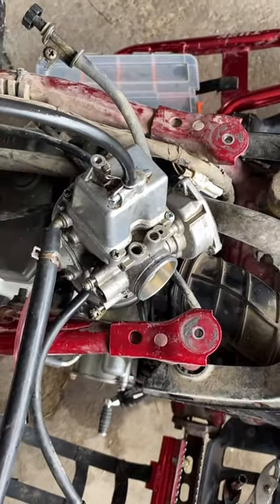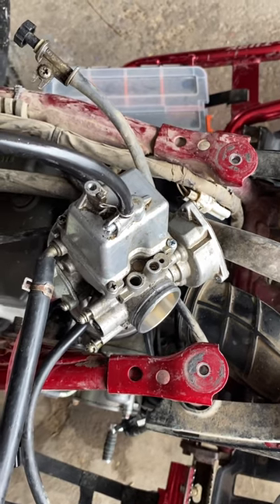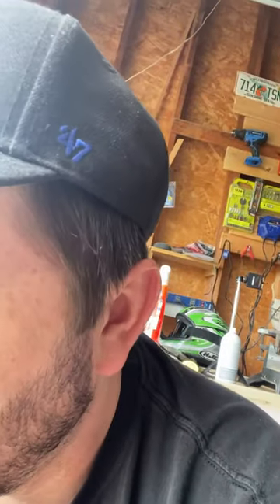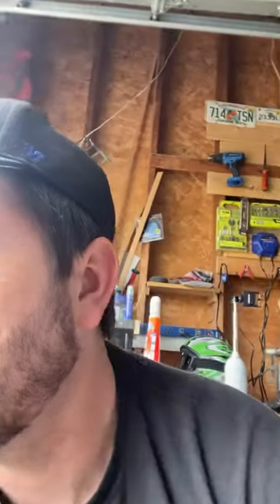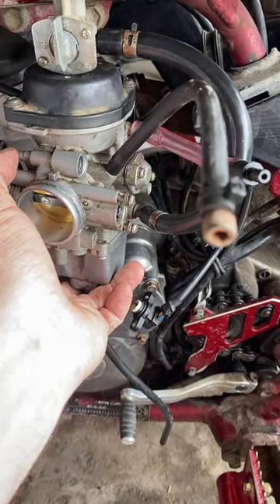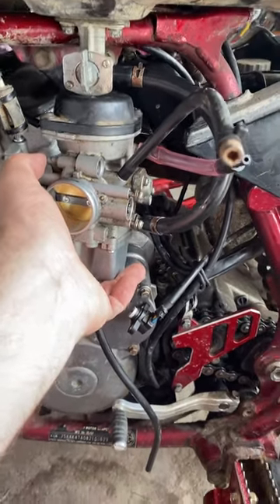Fuel starvation…can I fix it?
The LTZ400 was running great again, until it wasn’t, let’s see if I can figure out what’s going on with the carb that it’s pouring gas and not running past idle.